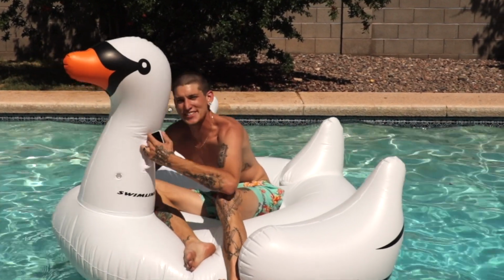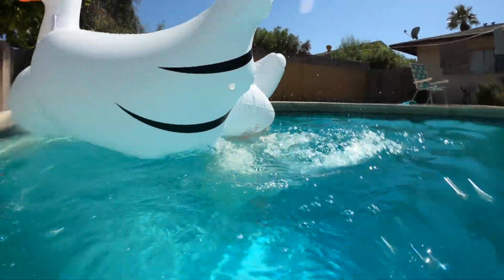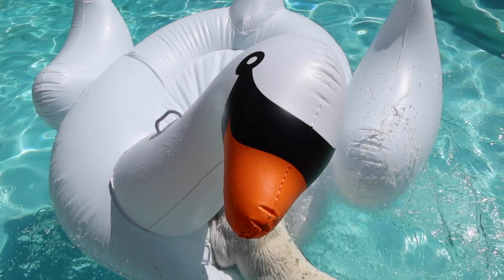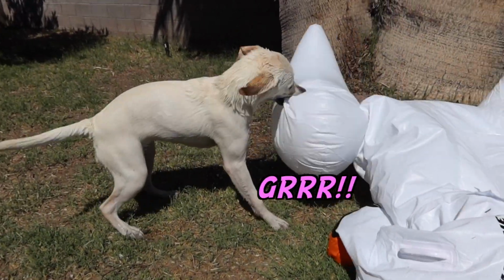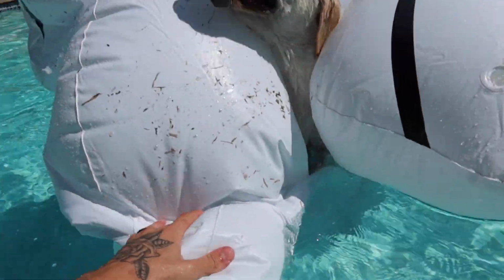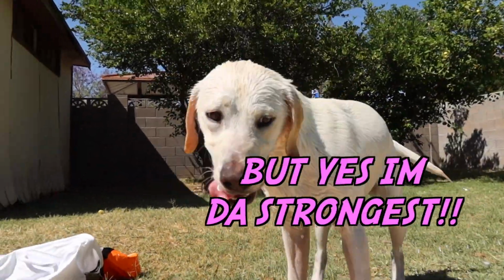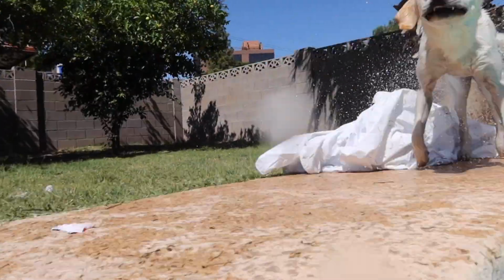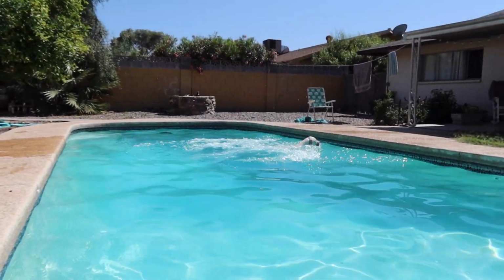Labrador Puppy VS. Giant Pool Float!!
Gifting my puppy a giant blow up swan! She goes crazy!

Follow Lucy's Instagram for daily activity!